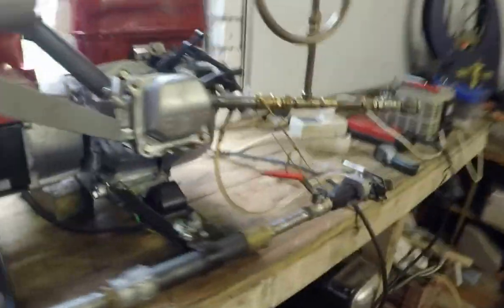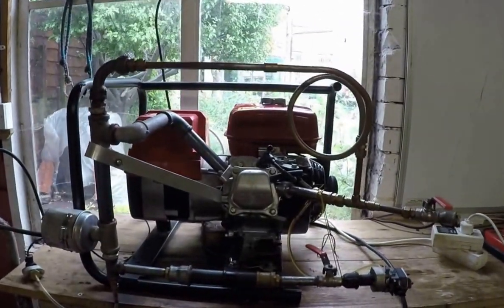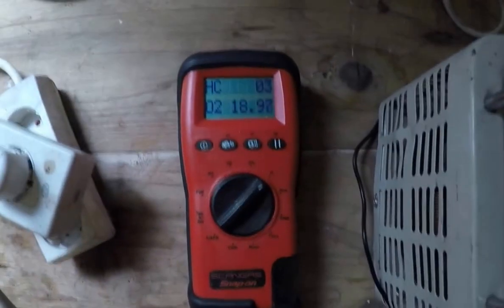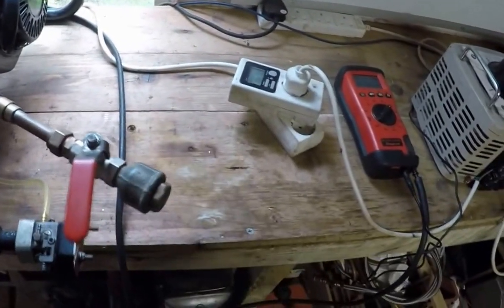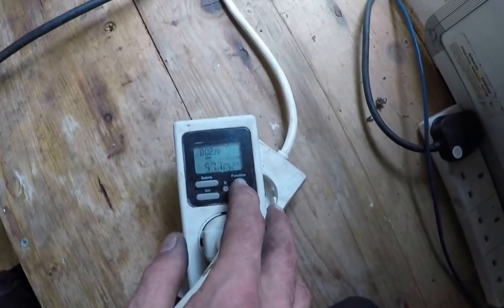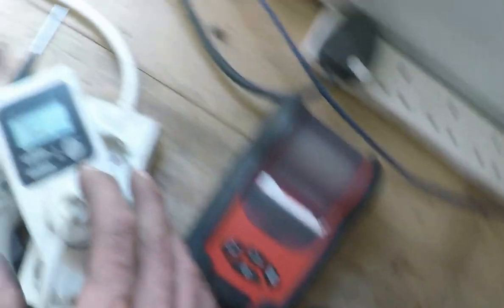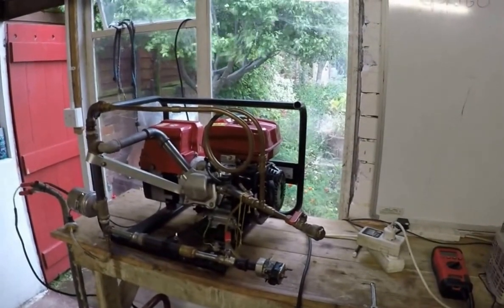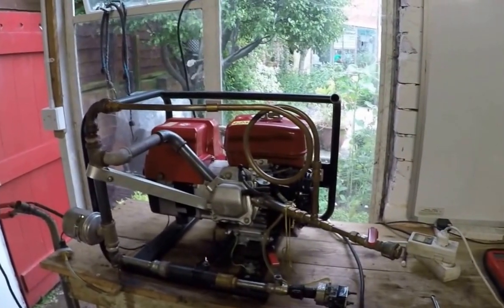GEET Engine showing Power & Exhaust emissions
Honda GX160 running on GEET Petrol.
GEET Life